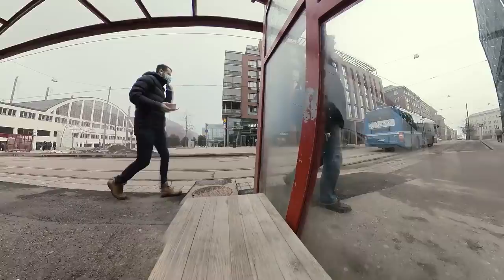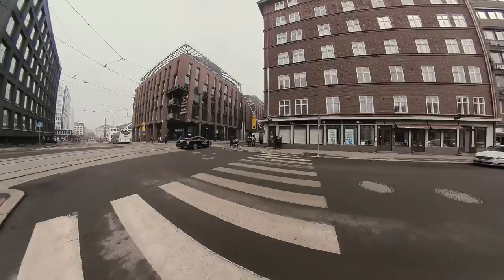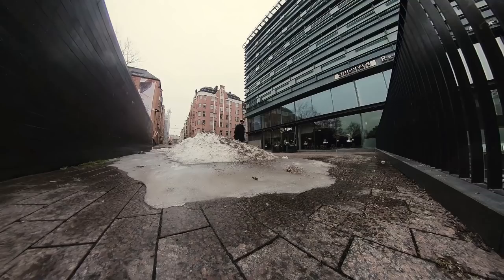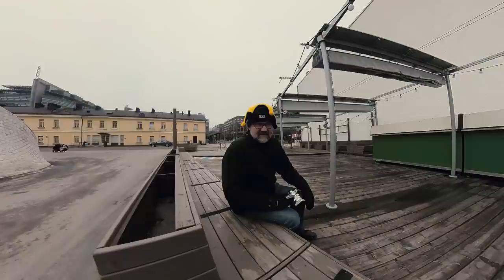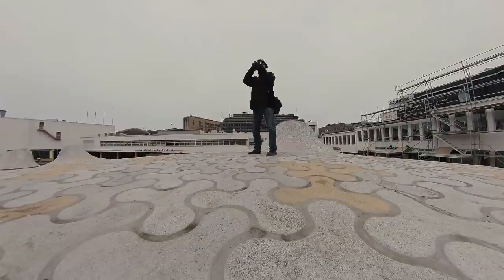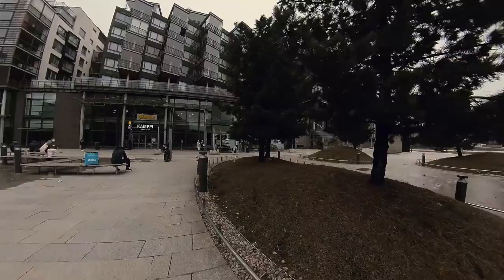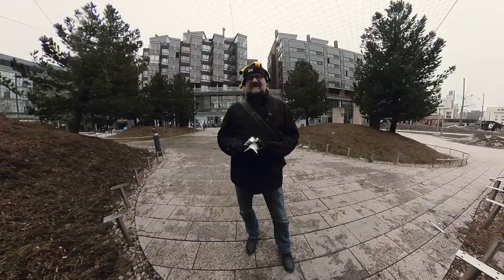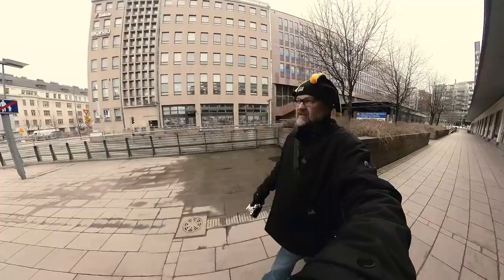Olympus 12mm f2 - [Photo Session in Helsinki]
A fast prime wide-angle, like Olympus 12mm f2.0, is a great lens for street photography. I took it for a spin in my Photo Session in Helsinki.

⏱Timestamps
00:00 Intro
00:16 Photography Session part 1
03:10 Features
04:00 Wide-Angle and Me.
06:30 What is your favorite?
06:51 Photography Session part 2
09:12 Conclusion
09:54 Watch Next.

A Man Aman by Offer Koren
A Sophisticated Place by John van Hout

This video was made with the following gear:
My video gear:

Memory card:
Kingston Canvas React Plus128GB